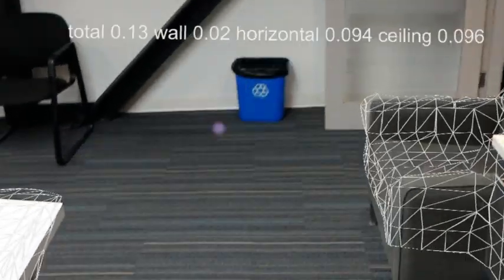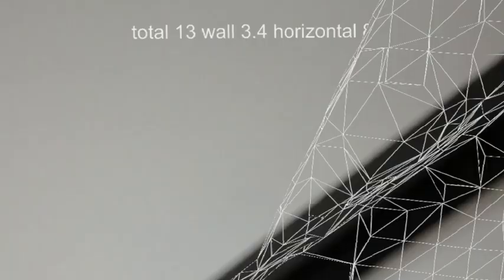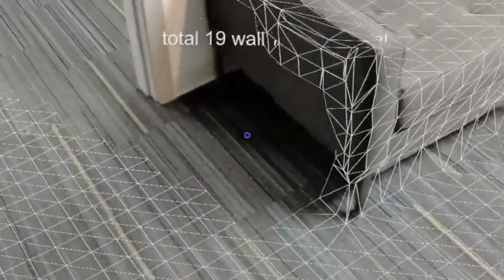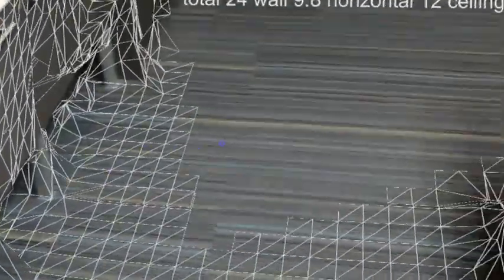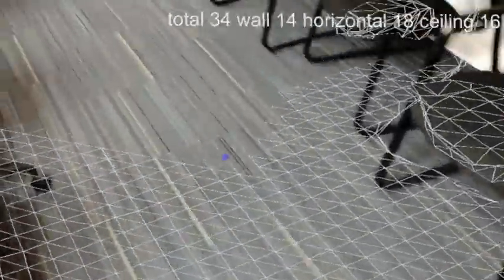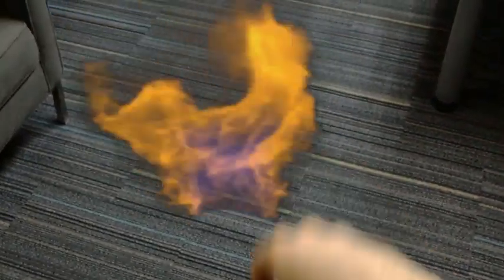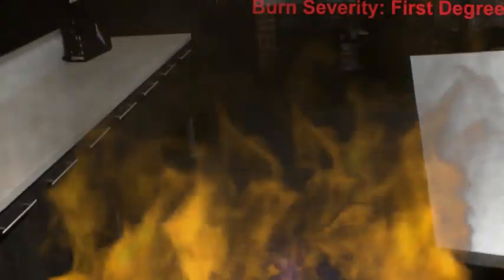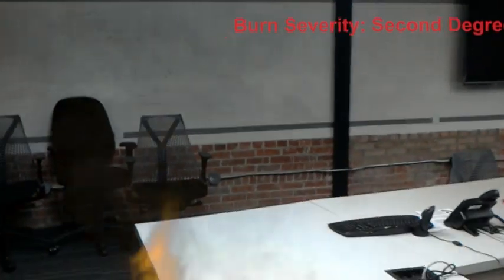Fire Simulator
A Hololens prototype that was built by ICOM Productions during the summer of 2018.